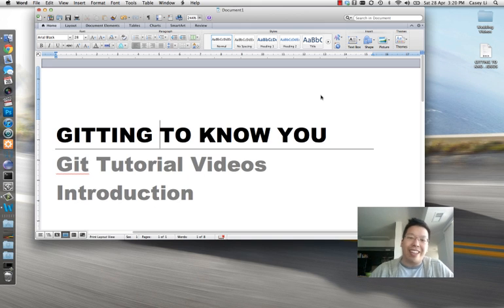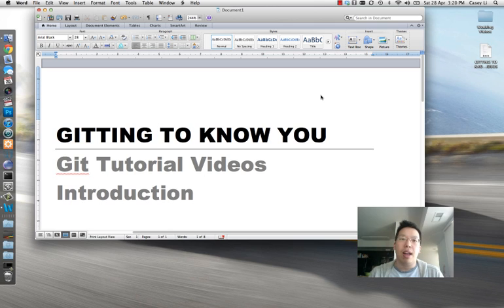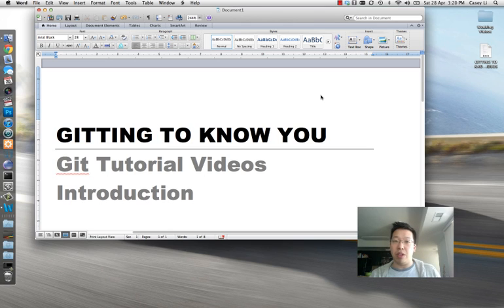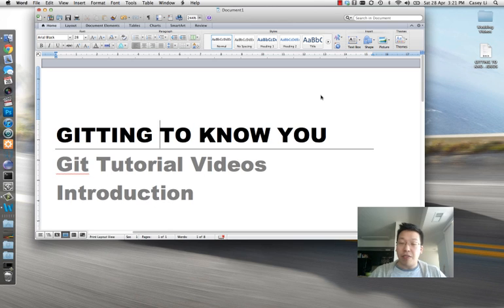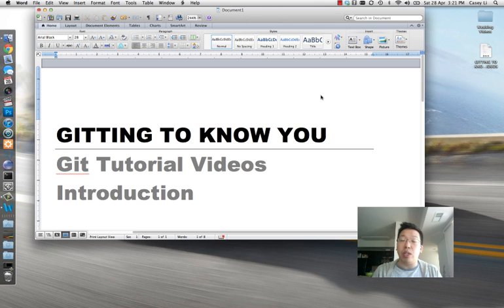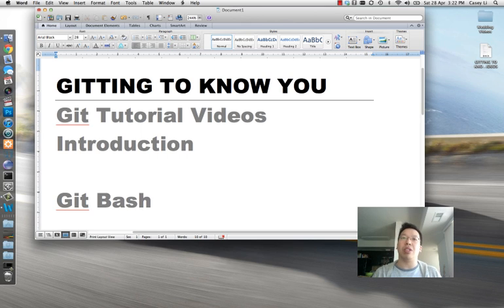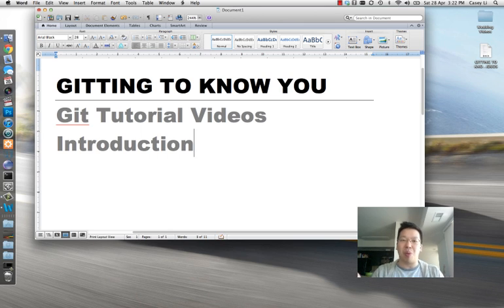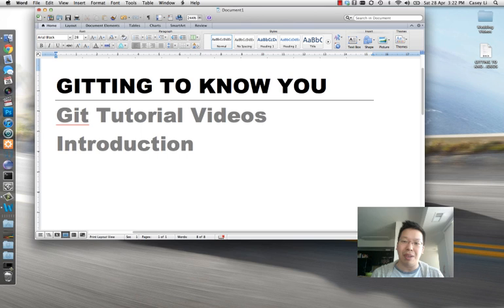Gitting to Know You - 000 - Introduction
Introduction to Gitting to Know You Git Tutorial Videos